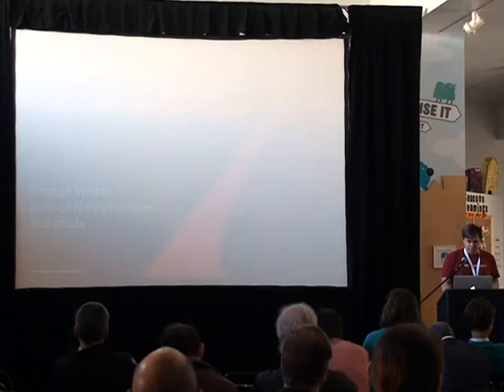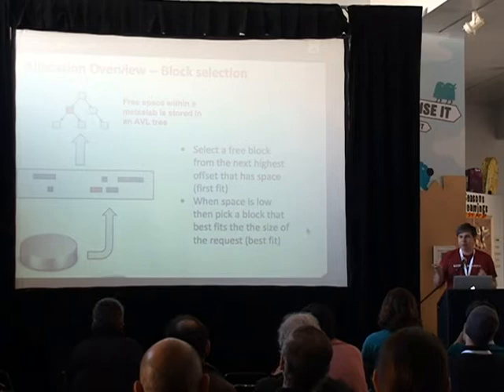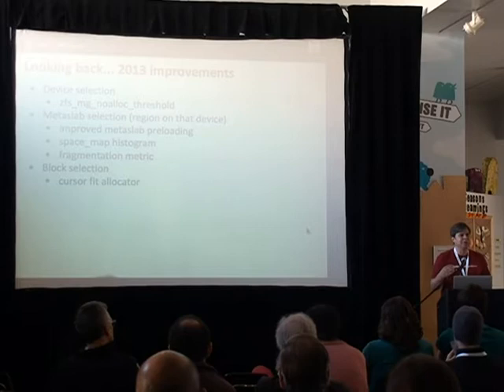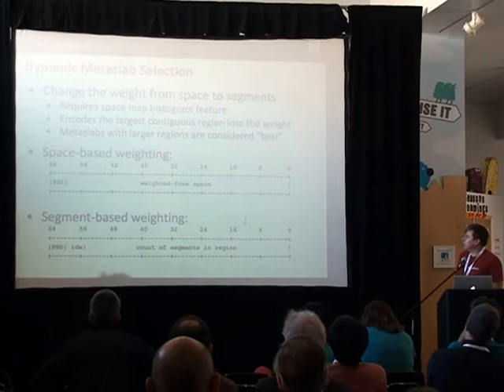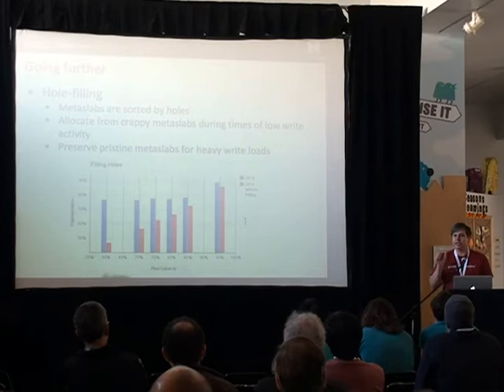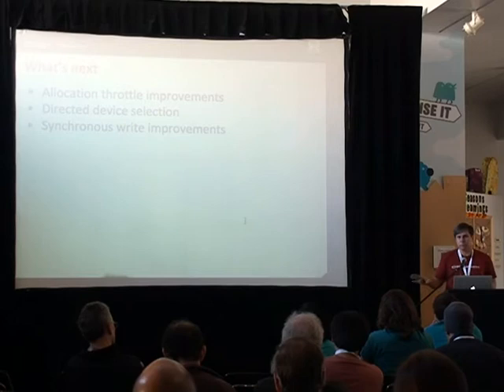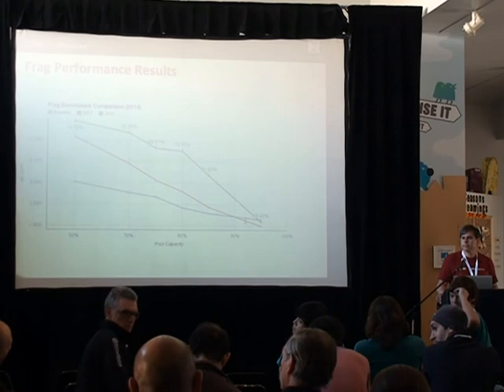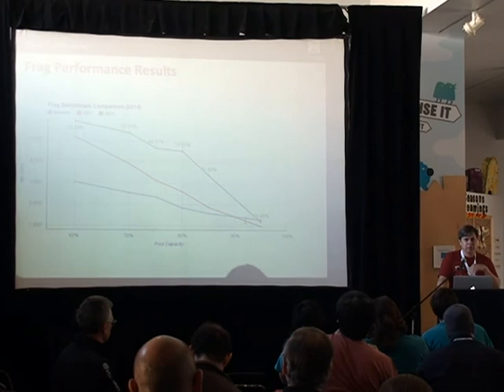George Wilson - Performance - OpenZFS Dev Summit 2014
Performance (George Wilson from Delphix)